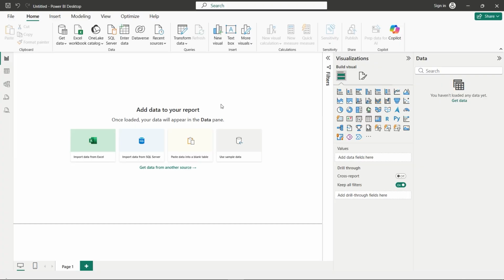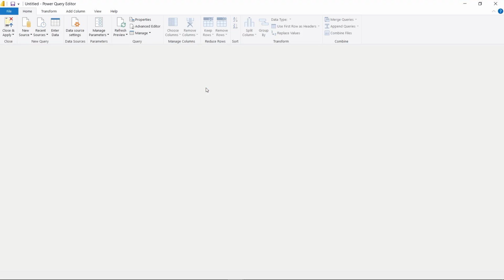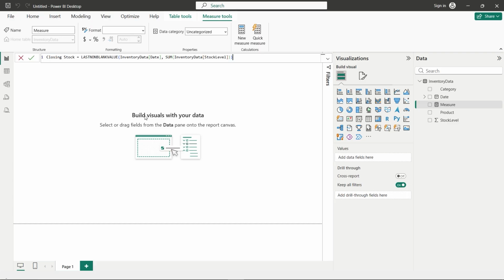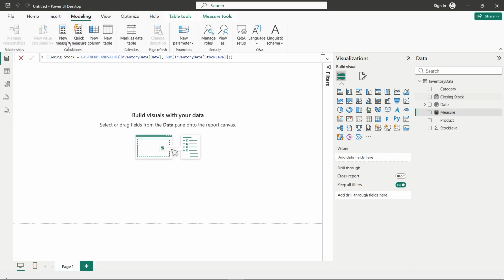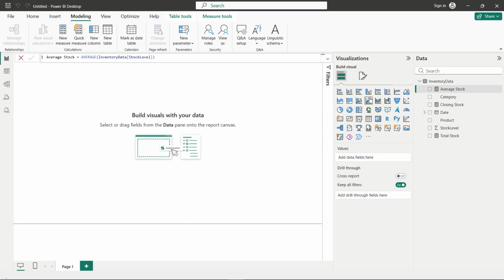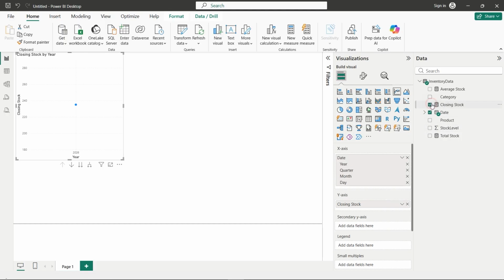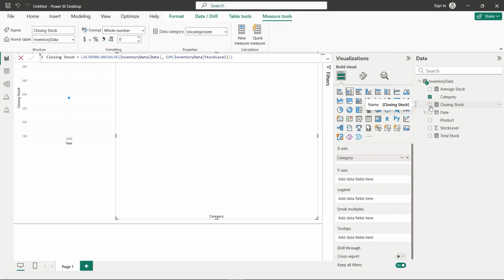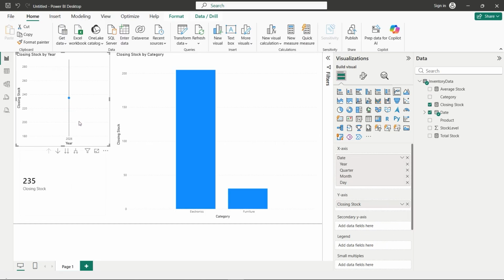Power BI Semi-Additive Measure Hands on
Today let's learn about Semi Additive Measure in Power BI Hands on .